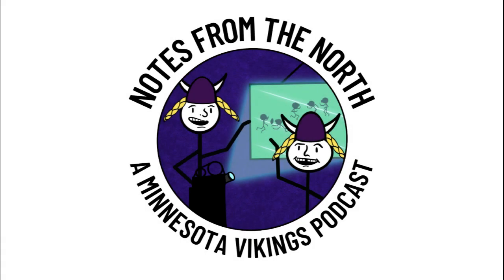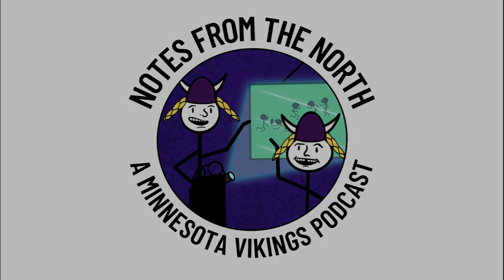Notes from the North: Super Bowl, Justin Jefferson Rumors, & Minnesota Madness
Listen in for some reflections on the SB, Jefferson, and a best-play bracket.